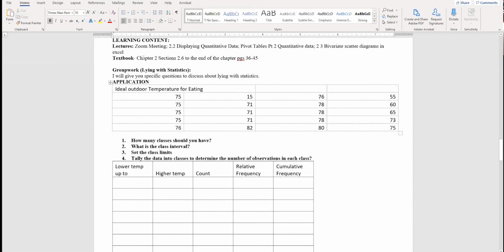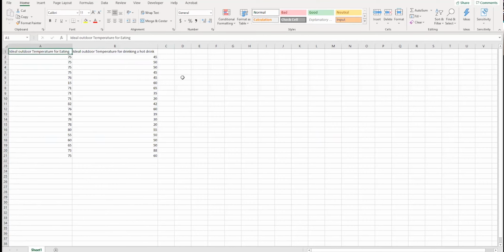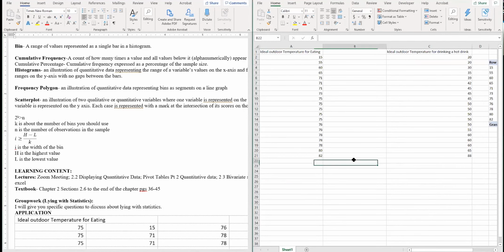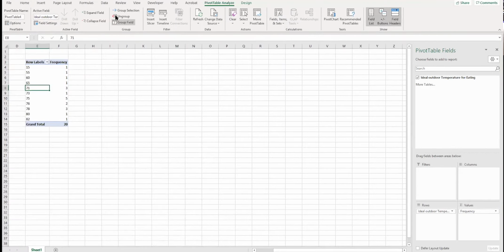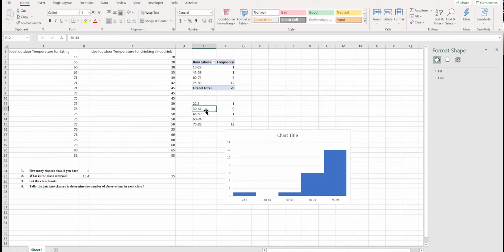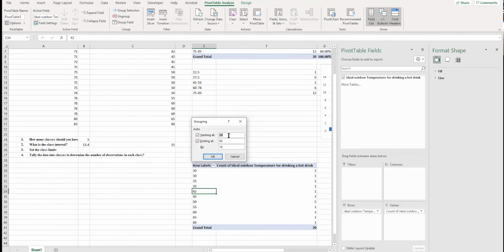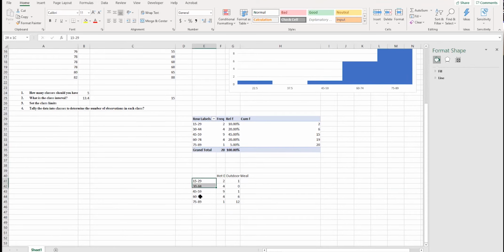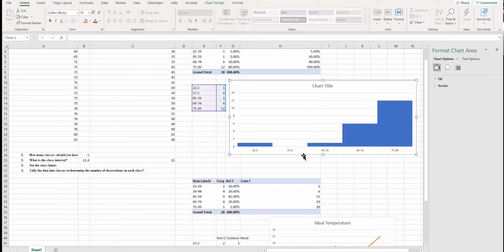Making a frequency polygon